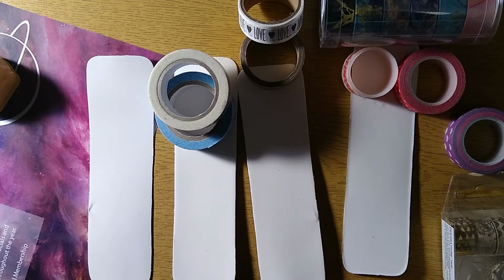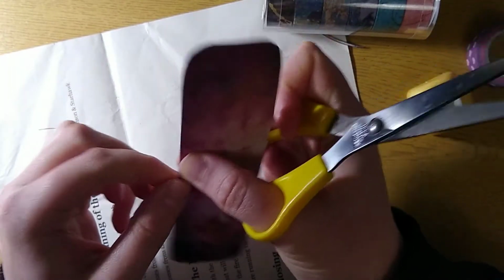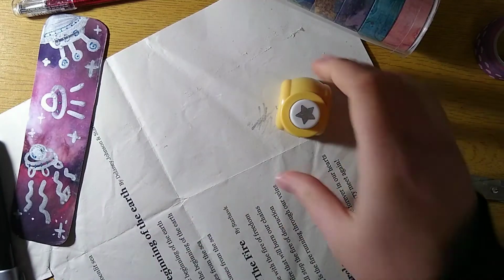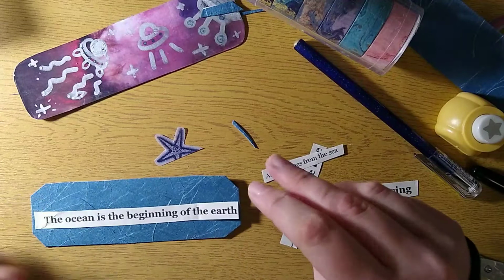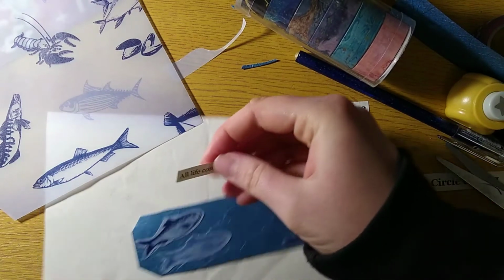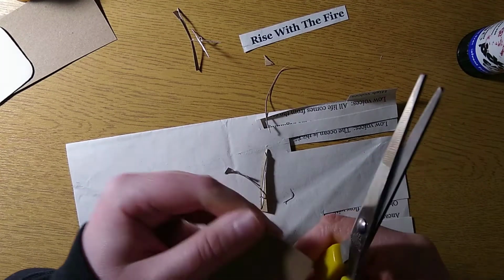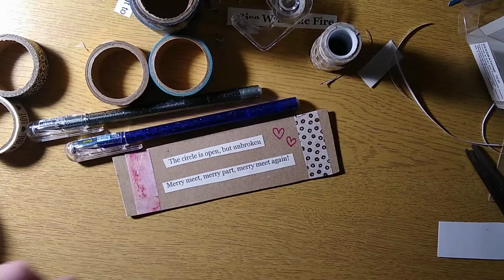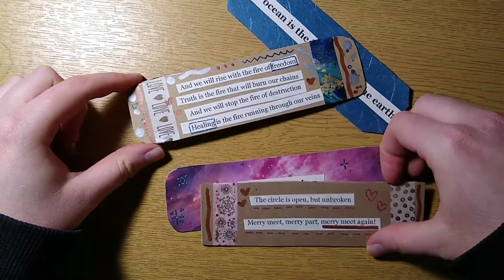Craft with me! Making Upcycled DIY Bookmarks; Last Minute Christmas/New Year Presents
Happy holidays! Here's a video of me upcycling some cardboard and random papers in the house into cute bookmarks for my book-loving grandmother. A lot of it is just me rambling about various life things. Join in for some comfy crafty times.

This could be unintentional ASMR if I had a better mic. :D

Follow for art and activism content 💓